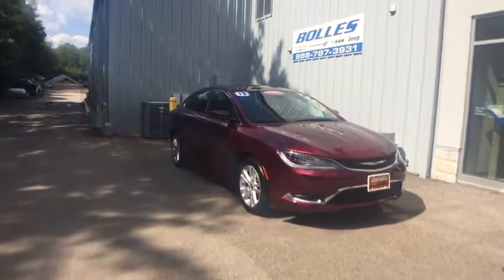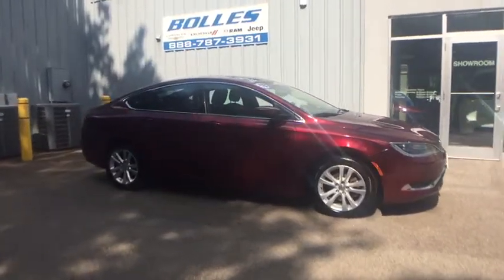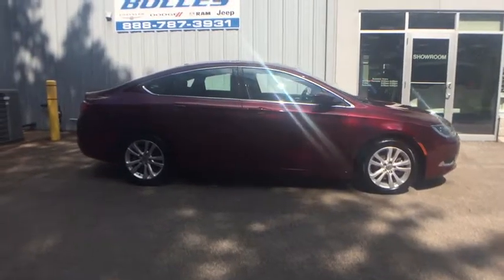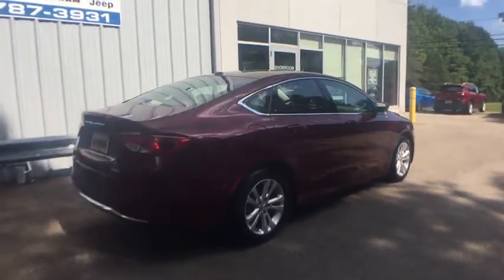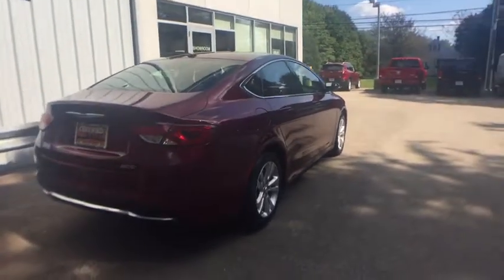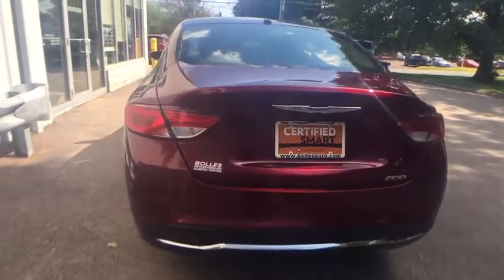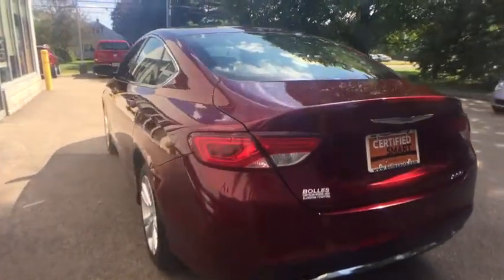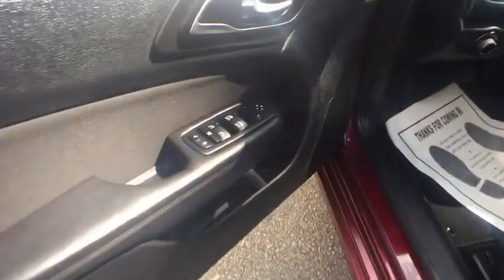2015 Chrysler 200 Stafford Springs, Enfield, Somers, CT, Monson, East Longmeadow, MA A871683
2015 Chrysler 200

Bolles CDJR
121A W Stafford Rd.

Looking for a clean, well-cared for 2015 Chrysler 200? This is it.Drive home in your new pre-owned vehicle with the knowledge you're fully backed by the CARFAX Buyback Guarantee. Why spend more money than you have to? This Chrysler 200 will help you keep the extra money you'd normally spend on gas.This Chrysler 200 is beautiful and the interior is clean with virtually no flaws. A vehicle as well-maintained as this Chrysler 200 almost doesn't need a warranty, but you rest easier knowing it comes covered with the Chrysler factory warranty.
1ST AND 2ND ROW CURTAIN HEAD AIRBAGS,4 DOOR,4-WHEEL ABS BRAKES,ABS AND DRIVELINE TRACTION CONTROL,AM/FM STEREO,ANTI-THEFT ALARM SYSTEM,AUDIO CONTROLS ON STEERING WHEEL,AUDIO SYSTEM MEMORY CARD SLOT,AUXILLIARY ENGINE COOLER,BODY-COLORED BUMPERS,BRAKING ASSIST,BUCKET FRONT SEATS,CARGO AREA LIGHT,CARGO TIE DOWNS,CENTER CONSOLE: FULL WITH COVERED STORAGE,CLOCK: IN-RADIO DISPLAY,COIL FRONT SPRING,COIL REAR SPRING,COLORED GRILLE W/CHROME SURROUND,COMPASS,CRUISE CONTROL,CRUISE CONTROLS ON STEERING WHEEL,CUPHOLDERS: FRONT AND REAR,CURB WEIGHT: 3,473 LBS.,DIAMETER OF TIRES: 17.0,DIGITAL AUDIO INPUT,DOOR POCKETS: DRIVER, PASSENGER AND REAR,DOOR REINFORCEMENT: SIDE-IMPACT DOOR BEAM,DRIVER AIRBAG,DRIVER AND PASSENGER KNEE AIRBAGS,DRIVER SEAT HEAD RESTRAINT WHIPLASH PROTECTION,DUAL VANITY MIRRORS,DUSK SENSING HEADLIGHTS,ENGINE IMMOBILIZER,EXTERNAL TEMPERATURE DISPLAY,FOLD FORWARD SEATBACK REAR SEATS,FOUR-WHEEL INDEPENDENT SUSPENSION,FRONT AND REAR SUSPENSION STABILIZER BARS,FRONT HEAD ROOM: 38.7,FRONT HIP ROOM: 54.5,FRONT LEG ROOM: 42.2,FRONT SHOULDER ROOM: 58.5,FRONT VENTILATED DISC BRAKES,FUEL CAPACITY: 15.8 GAL.,FUEL CONSUMPTION: CITY: 23 MPG,FUEL CONSUMPTION: HIGHWAY: 36 MPG,FUEL TYPE: REGULAR UNLEADED,GROSS VEHICLE WEIGHT: 4,612 LBS.,HEAD RESTRAINT WHIPLASH PROTECTION WITH PASSENGER SEAT,HEADLIGHTS OFF AUTO DELAY,INDEPENDENT FRONT SUSPENSION CLASSIFICATION,INDEPENDENT REAR SUSPENSION,INSTRUMENTATION: LOW FUEL LEVEL,INTERIOR AIR FILTRATION,LEFT REAR PASSENGER DOOR TYPE: CONVENTIONAL,MANUAL CHILD SAFETY LOCKS,MANUAL FRONT AIR CONDITIONING,MAX CARGO CAPACITY: 16 CU.FT.,METAL-LOOK CENTER CONSOLE TRIM,METAL-LOOK DOOR TRIM,METAL-LOOK SHIFT KNOB TRIM,MP3 PLAYER,MULTI-LINK REAR SUSPENSION,OVERALL HEIGHT: 58.7,OVERALL LENGTH: 192.3,OVERALL WIDTH: 73.6,OVERHEAD CONSOLE: MINI WITH STORAGE,PASSENGER AIRBAG,POWER REMOTE DRIVER MIRROR ADJUSTMENT,POWER REMOTE PASSENGER MIRROR ADJUSTMENT,POWER REMOTE TRUNK RELEASE,POWER WINDOWS,PREMIUM CLOTH SEAT UPHOLSTERY,PRIVACY GLASS: LIGHT,REAR BENCH,REAR CENTER SEATBELT: 3-POINT BELT,REAR DOOR TYPE: TRUNK,REAR HEAD ROOM: 37.4,REAR HIP ROOM: 52.7,REAR LEG ROOM: 37.6,REAR SEATS CENTER ARMREST,REAR SHOULDER ROOM: 56.7,REAR STABILIZER BAR: REGULAR,REGULAR FRONT STABILIZER BAR,REMOTE ACTIVATED EXTERIOR ENTRY LIGHTS,REMOTE POWER DOOR LOCKS,RIGHT REAR PASSENGER DOOR TYPE: CONVENTIONAL,SEATBACK STORAGE: 2,SEATBELT PRETENSIONERS: FRONT,SIDE AIRBAG,SILVER ALUMINUM RIMS,SPARE TIRE MOUNT LOCATION: INSIDE UNDER CARGO,SPEED-PROPORTIONAL ELECTRIC POWER STEERING,STABILITY CONTROL,STEEL SPARE WHEEL RIM,STRUT FRONT SUSPENSION,SUSPENSION CLASS: TOURING,TACHOMETER,TILT AND TELESCOPIC STEERING WHEEL,TIRE PRESSURE MONITORING SYSTEM: TIRE SPECIFIC,TIRES: PREFIX: P,TIRES: PROFILE: 55,TIRES: SPEED RATING: V,TIRES: WIDTH: 215 MM,TOTAL NUMBER OF SPEAKERS: 6,TRIP COMPUTER,TWO 12V DC POWER OUTLETS,TYPE OF TIRES: AS,UCONNECT W/BLUETOOTH WIRELESS PHONE CONNECTIVITY,URETHANE STEERING WHEEL TRIM,VARIABLE INTERMITTENT FRONT WIPERS,VEHICLE EMISSIONS: ULEV II,VIDEO MONITOR LOCATION: FRONT,WHEEL DIAMETER: 17,WHEEL WIDTH: 7.5,WHEELBASE: 108.0,WINDOW GRID ANTENNA